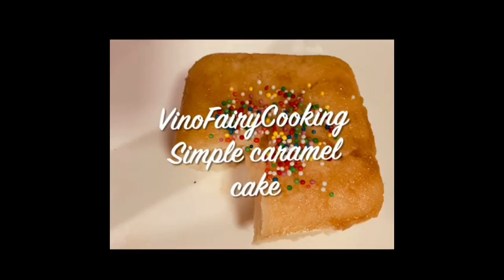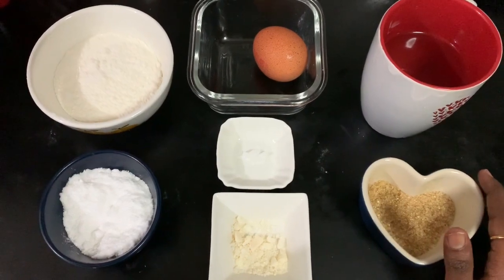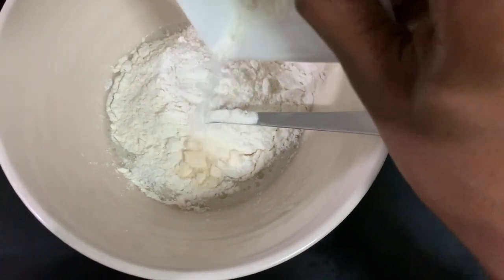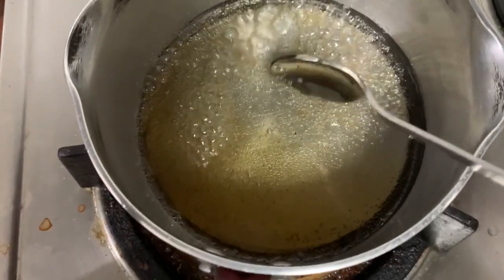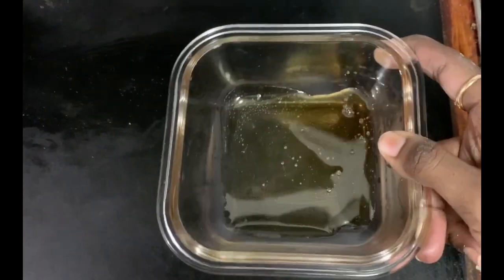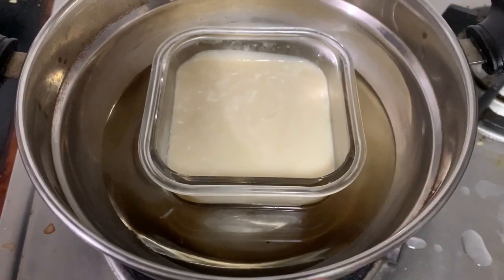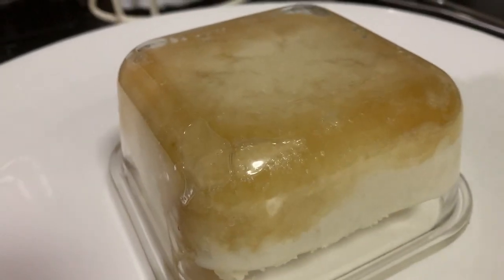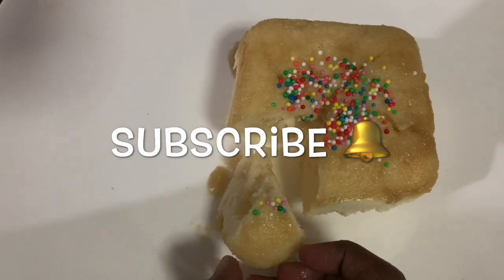Caramel cake without oven in Tamil | homemade caramel cake recipe in lockdown | Vino fairycooking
In this video we will see how to make simple  homemade caramel cake in Tamil . Try this amazing recipe and enjoy.